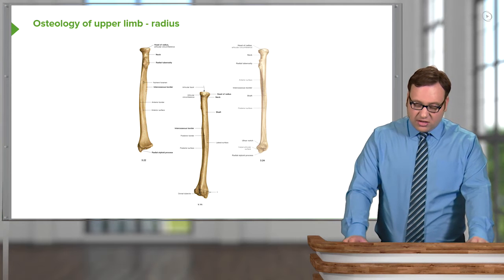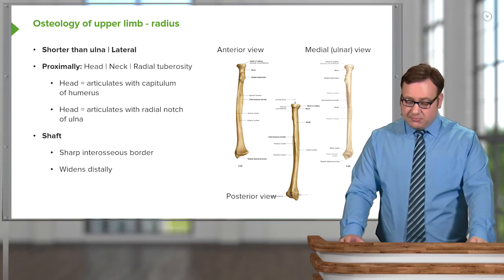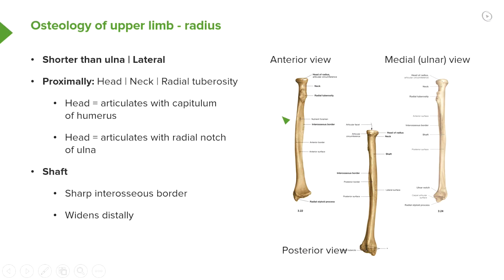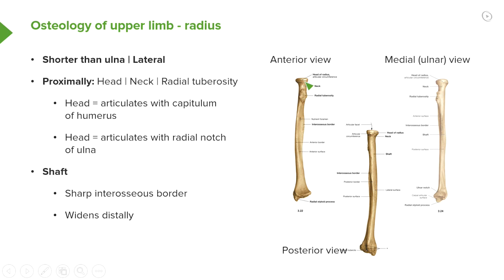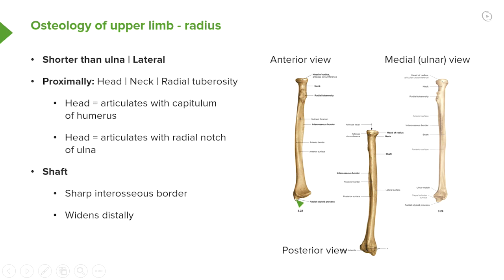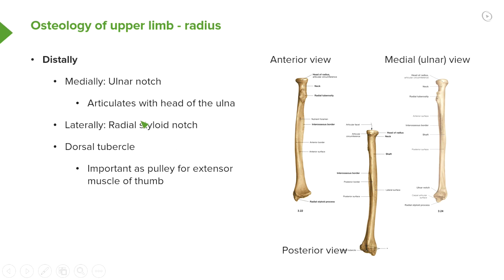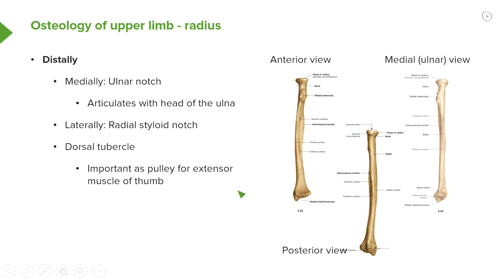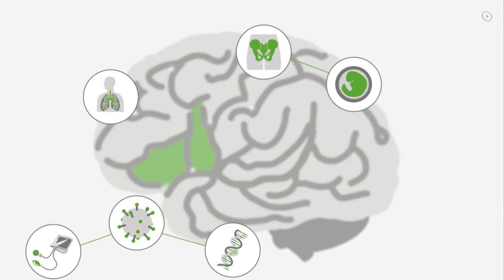Radius Bone: Views & Position – Anatomy | Lecturio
This video “Radius Bone: Views & Position” is part of the Lecturio course “Anatomy” ► WATCH the complete course

► LEARN ABOUT:
- Three views of the radius
- anterior view of the radius
- medial  view of the radius
- posterior view of the radius
- Position of the radius
- Articulation of the head with capitulum of humerus
- Articulation of the head with radial notch of ulna
- Distal end of the radius
- Radial styloid notch
- Dorsal tubercle

► LECTURIO is your single-point resource for medical school:
Study for your classes, USMLE Step 1, USMLE Step 2, MCAT or MBBS with video lectures by world-class professors, recall & USMLE-style questions and textbook articles. Create your free account now

► READ TEXTBOOK ARTICLES related to this video:
Anatomy of the Upper Limb: Finger and Thumb Joints